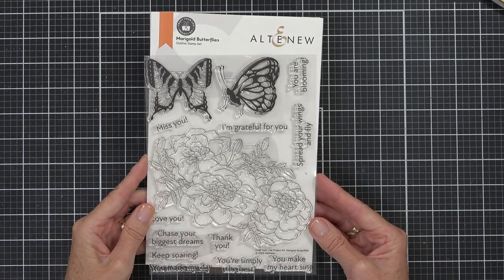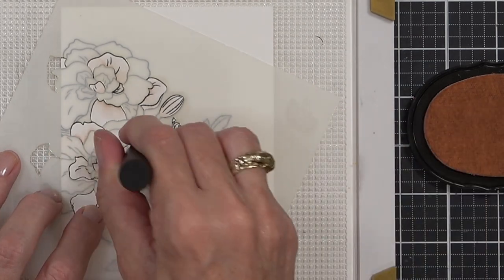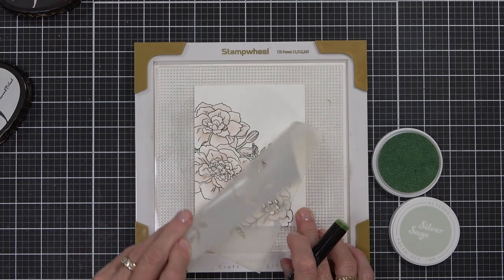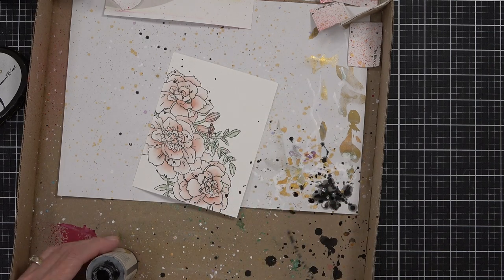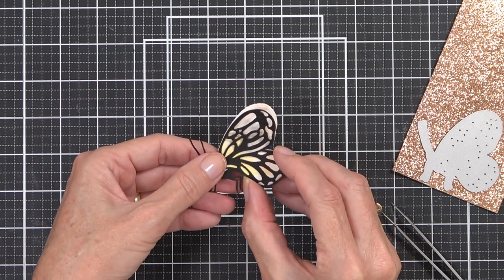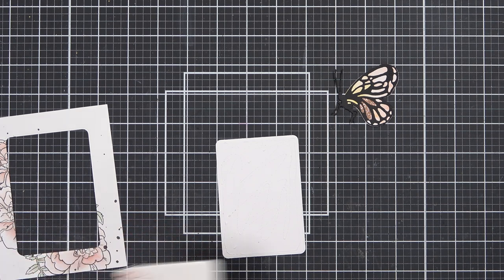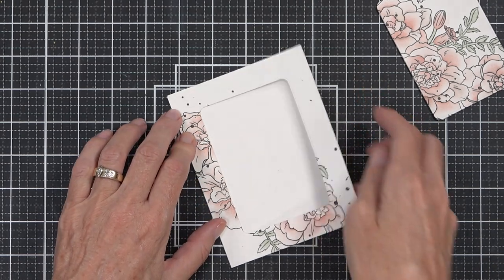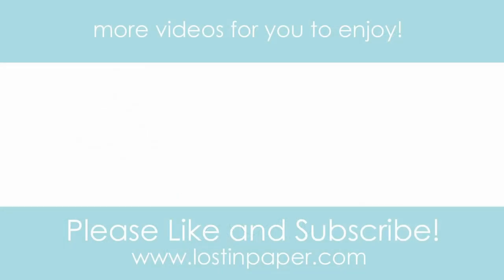MARVELOUS Butterflies Card and Creating for the FUN of it!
Where is your mojo? Is it worth it, to push yourself to create something?
I unlock my mojo by organizing, cleaning OR sometimes, I find if I just start colouring or creating 'something' then in the end I will have a card?  What is your secret to 'bring back the mojo'?
This card uses images from the Craft-Your-Life-Project-Kit Subscription @Altenew Each month there is a collection of supplies which coordinate and give you the opportunity to create using MANY techniques from one group of supplies. Here is my affliliate link (at no extra cost to you) if you want to sign up starting with next month's release
To see what happened to the remaining butterfly and MORE pics and details head right here,
Happy Papercrafting!
Therese

: SUPPLIES :
Happy Papercrafting!